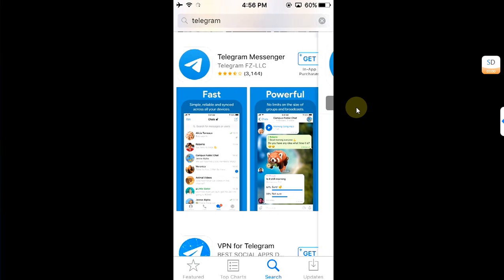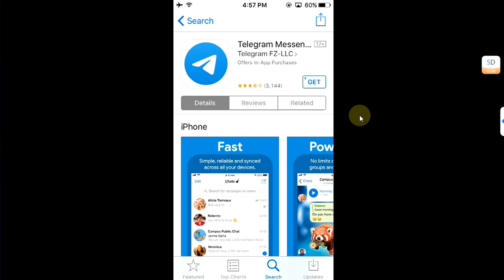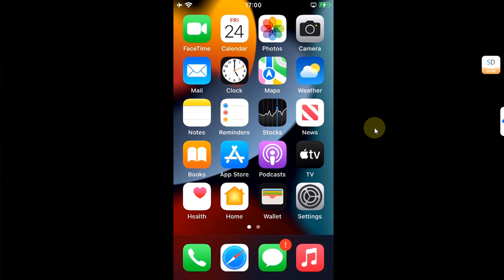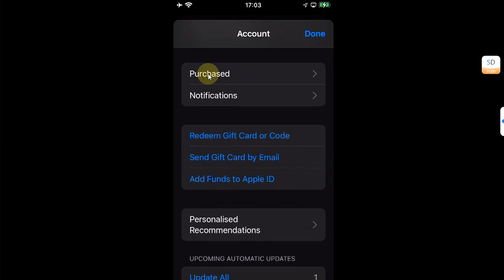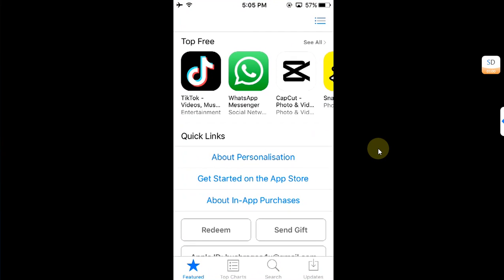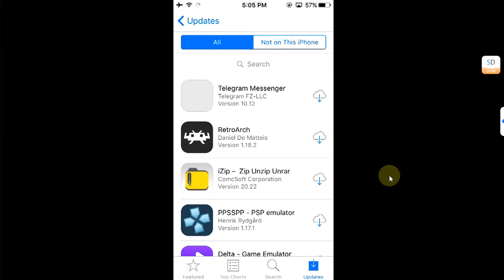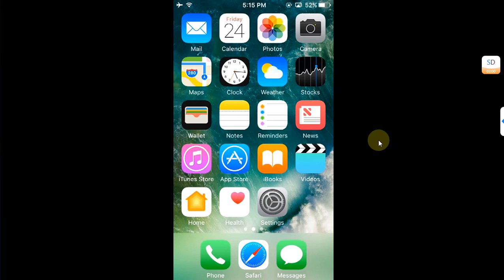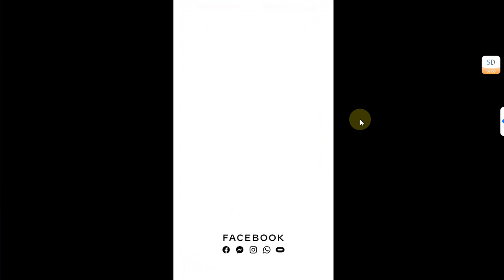Get AppStore Cloud/Download Icon to Install Unsupported Apps iOS 9/10/11/12+ Without Jailbreak/No PC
In this video, you'll learn how to get the App Store Cloud/Download icon to install unsupported apps on iOS versions 9, 10, 11, 12, and above without the need for jailbreaking or using a PC. This step-by-step guide will walk you through the process, providing easy-to-follow instructions so you can enjoy apps that are now not typically available for your device's iOS version.

Topics Covered:
Get AppStore Cloud Icon
Install Unsupported apps without Jailbreak
Unsupported apps iOS 10 No Computer
Install Last Compatible Version
Install Unsupported apps iOS 9 No Jailbreak
Install Unsupported apps iOS 12 Without Jailbreak
Install Google Chrome iOS 10 No Jailbreak
Facebook app iOS 10 Without Jailbreak
Telegram iOS 9 Installation No Jailbreak